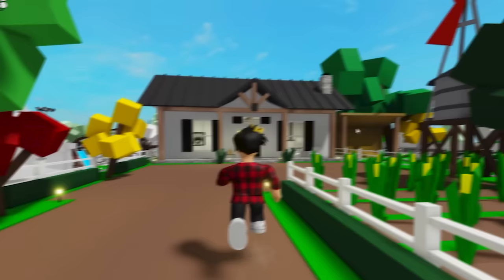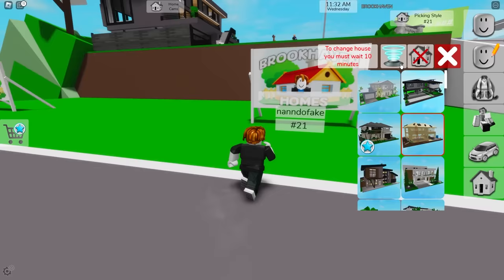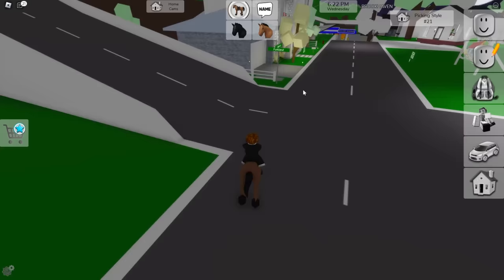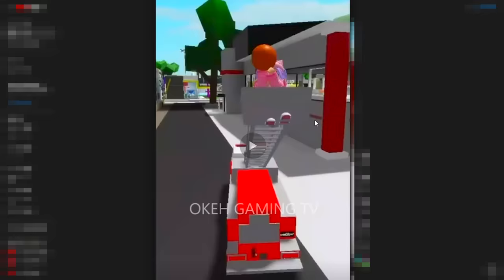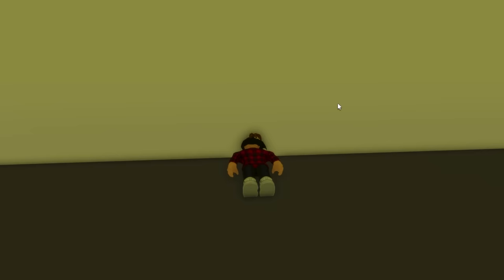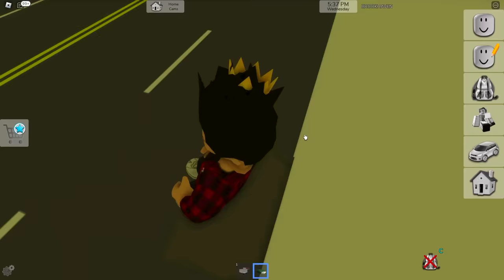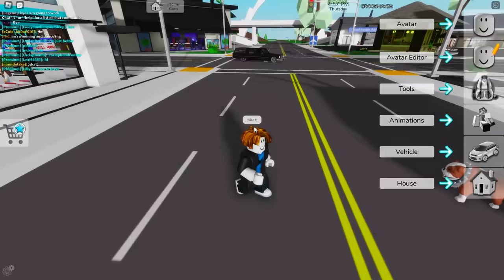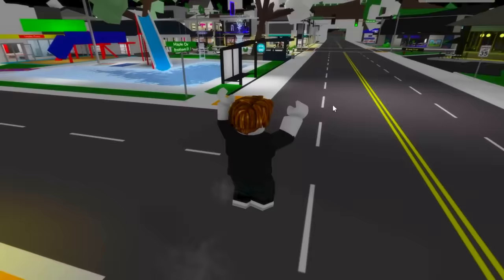HOW TO FLY in BROOKHAVEN🏡RP!